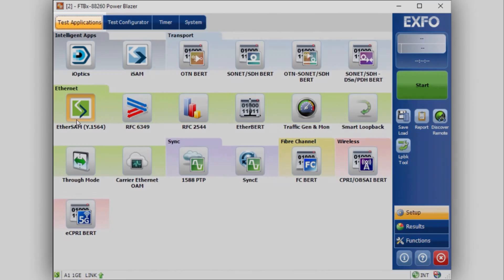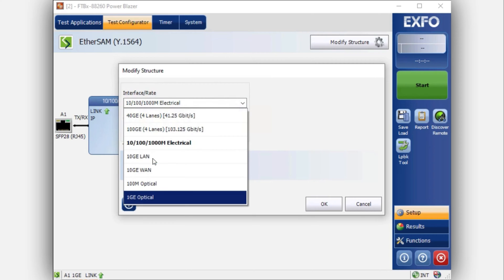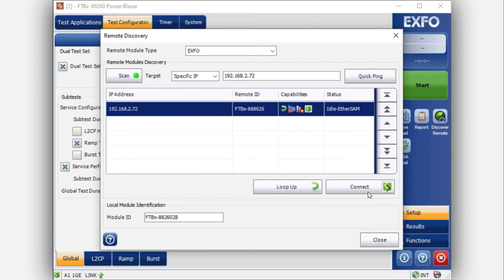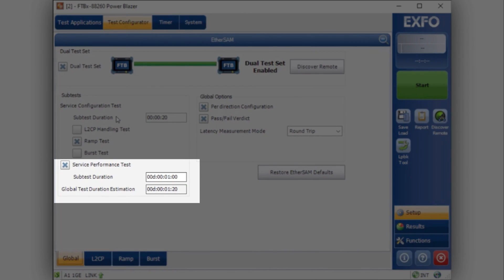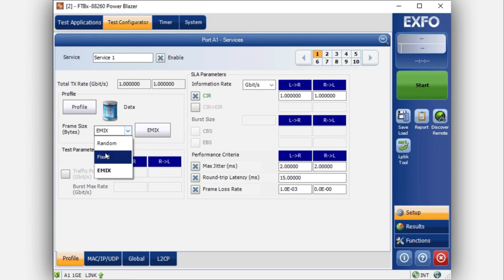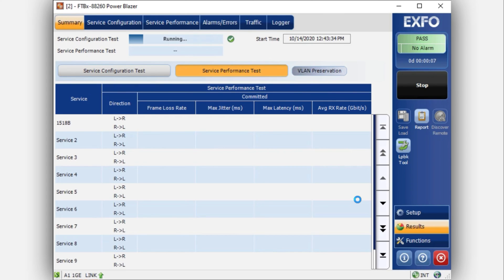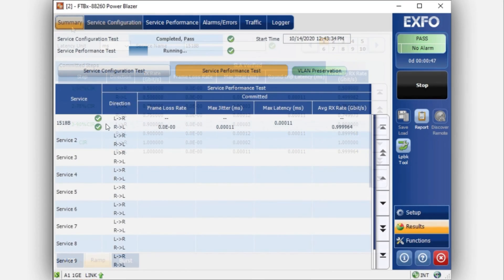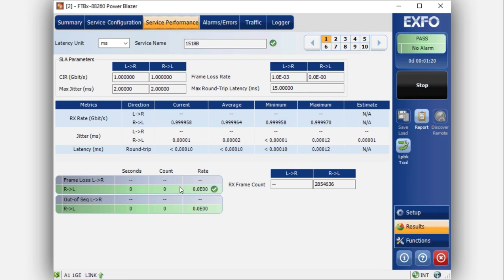FTBX-88XXX: Dual test mode with EtherSAM | How-To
🔥 Unleash the Power of Dual EtherSAM Testing on EXFO FTBX-88000 devices 🔥
Dive into this comprehensive guide as we walk you through setting up a dual test using EtherSAM on your EXFO FTBx device. Unlock the secrets to configuring test parameters, enabling dual test set mode, and running seamless bidirectional performance tests. Get ready to take your Ethernet service validation to new heights! 🚀

TIMESTAMPS
00:00 Intro
00:10 Service Test Configuration
00:18 Ensure Remote Unit Connectivity
00:28 Configure Test Parameters
00:51 Select Partner and Enable Dual Test Set Mode
01:22 Connectivity Setup
01:45 Ramp Test Setup
02:06 Service performance test
02:38 Set Frame Size and Test Parameters
03:05 Verifiy by viewing the full construct
03:19 Start the test
03:57 Access results